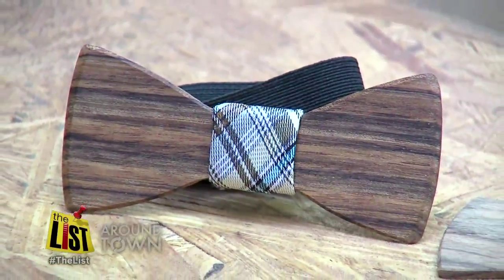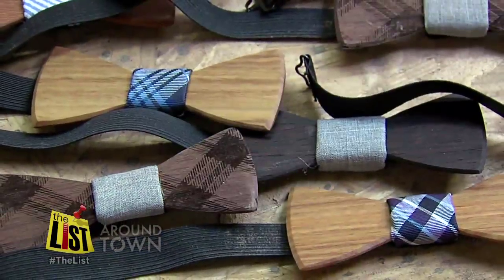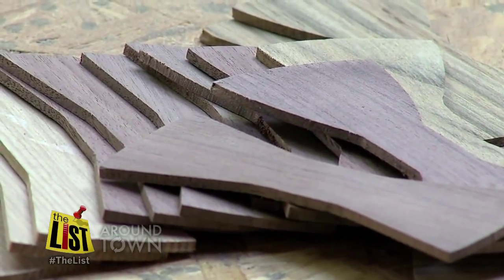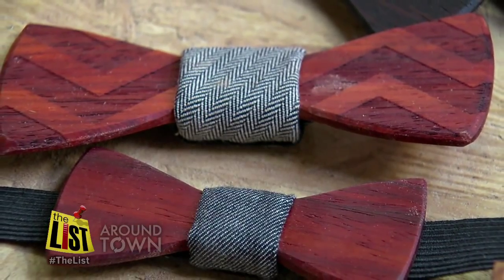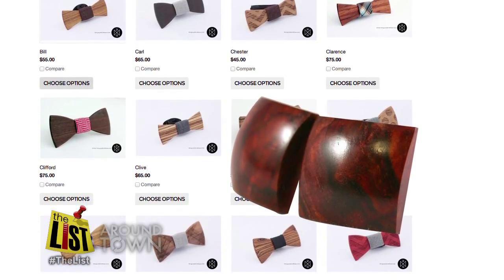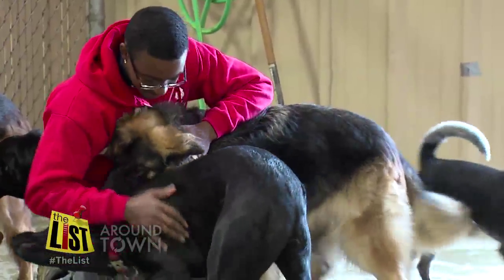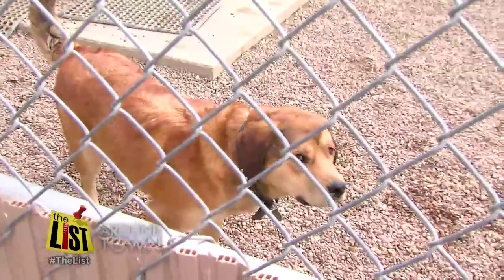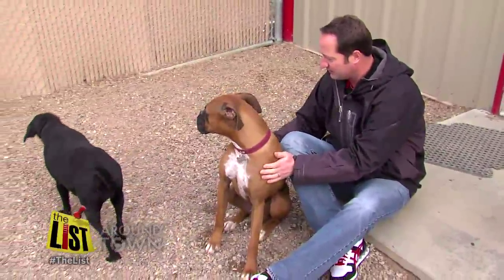Wooden bow ties all the rage in men's fashion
Tim Paslay's machine shop doesn't seem like a typical place to make bow ties --  Unless, that is, the bow ties are made of wood.

"We bring modern style to old school craftsmanship," said Paslay.

He and his business partner started Two Guys Bow Ties in November of 2012. The business had 700 orders by Christmas.

Between the successful launch and an almost immediate feature in Esquire, it sounds like Two Guys Bow Ties just might be the next big thing. Knock on wood.